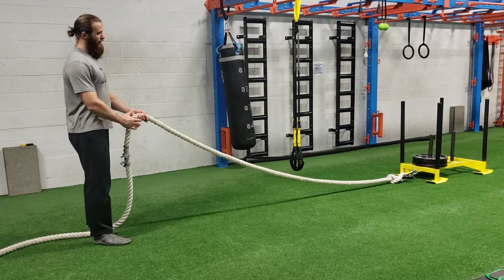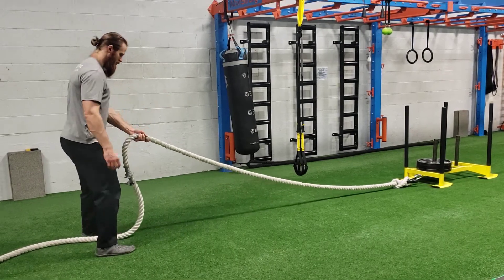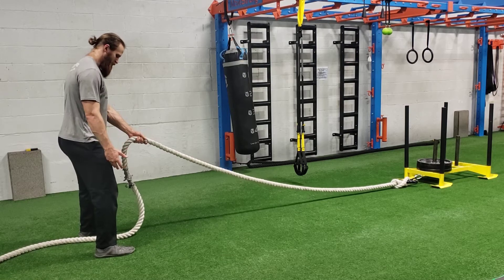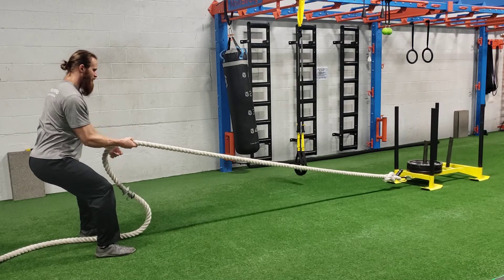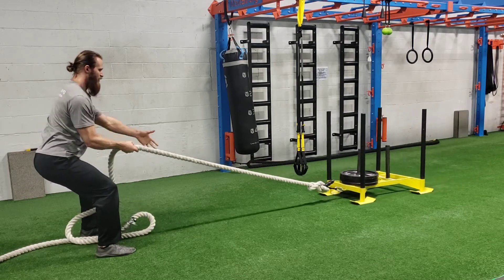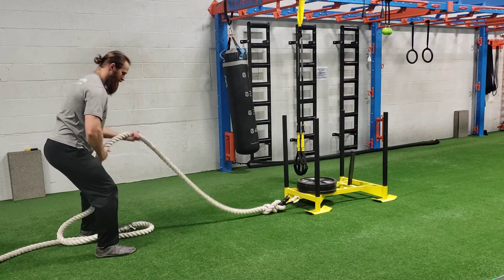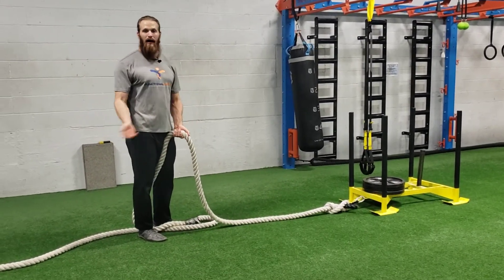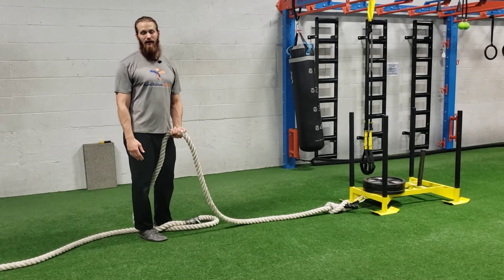Sled Rope Row